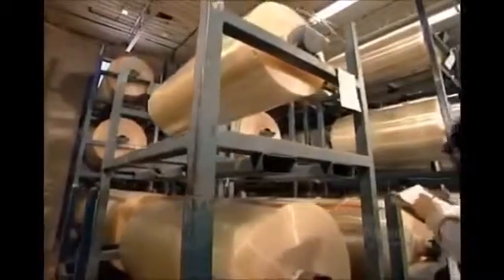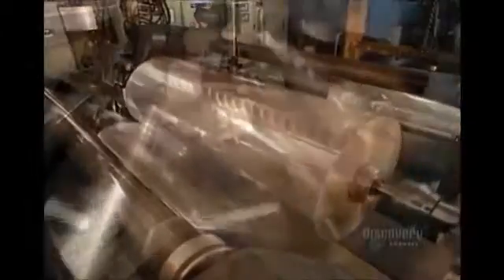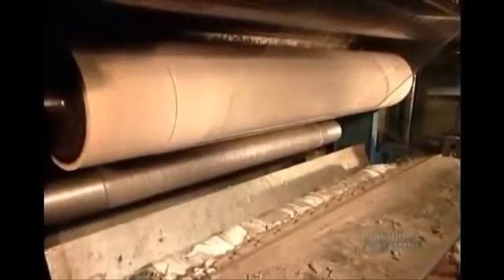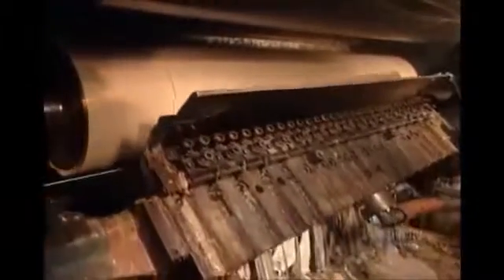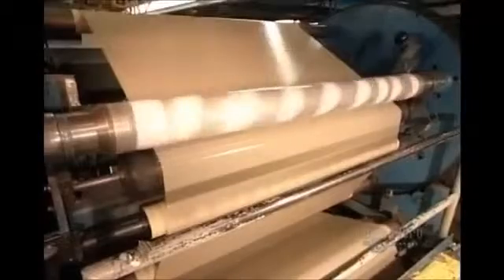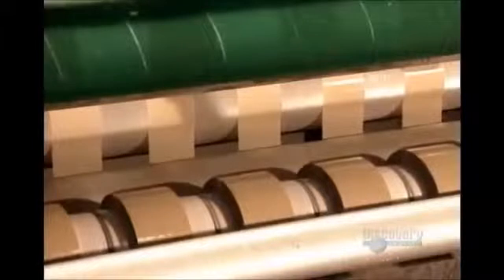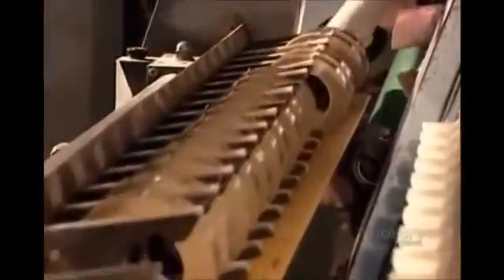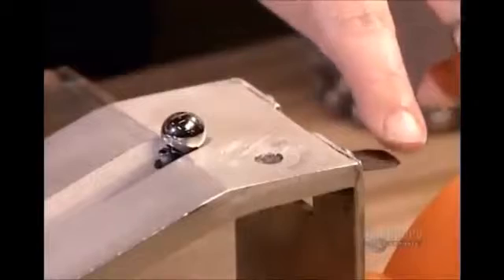How It`s Made Adhesive Tape